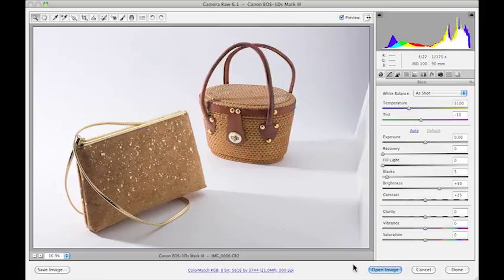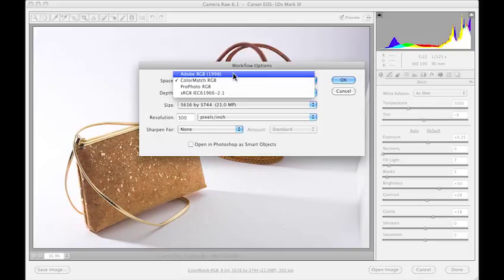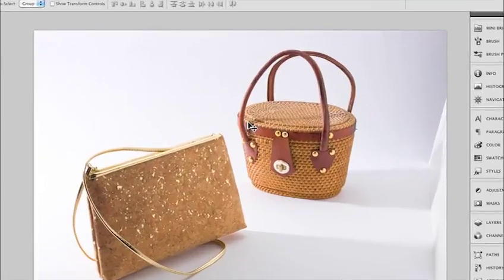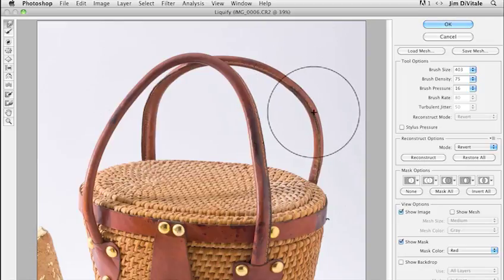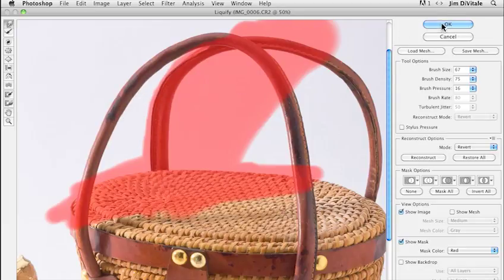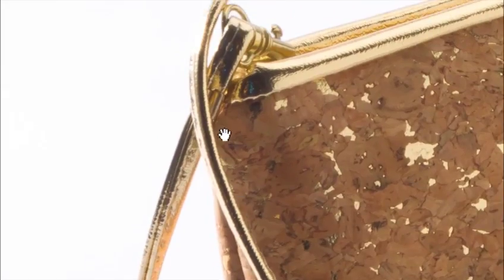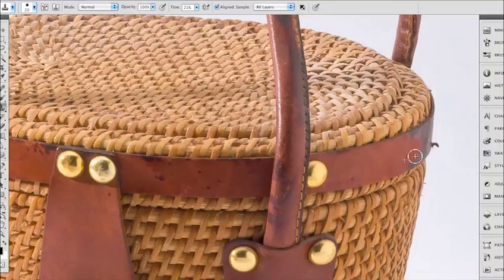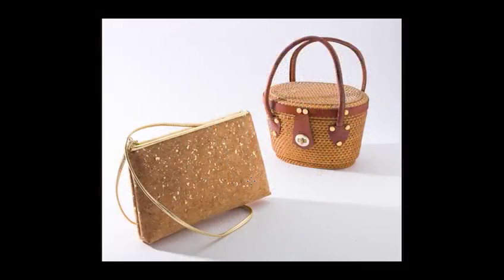06 Purses Retouching